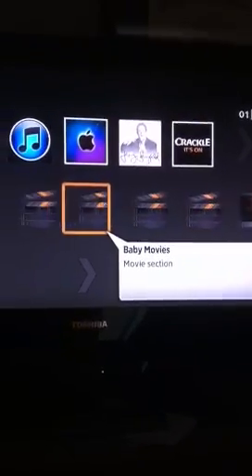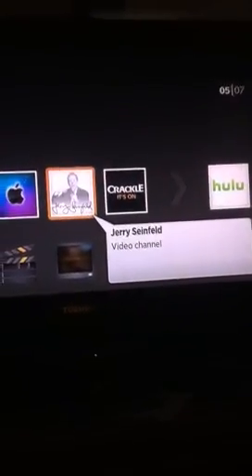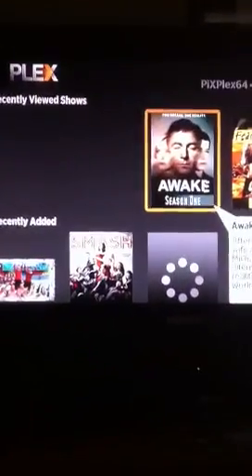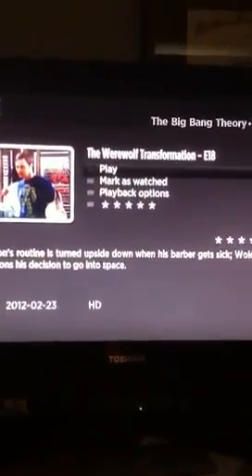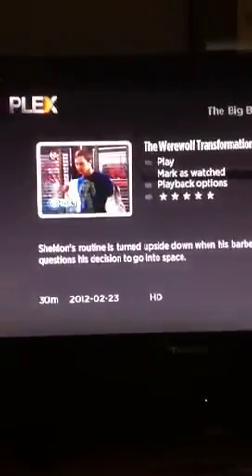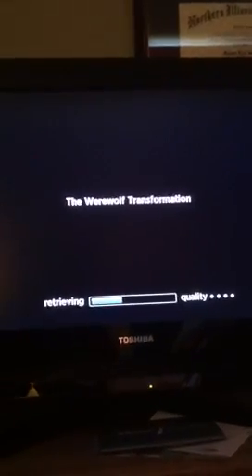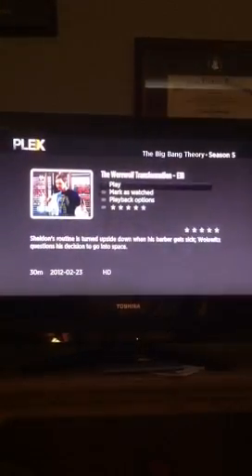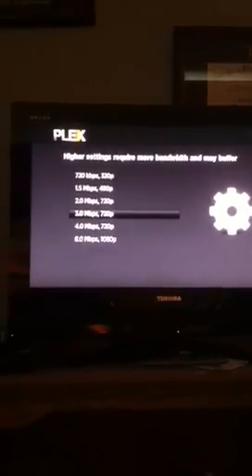Roku plexapp showing SageTV integration.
Short video showing sagetv integration with Plex.